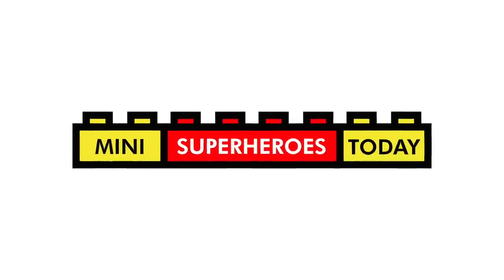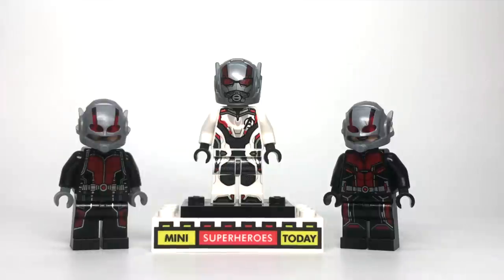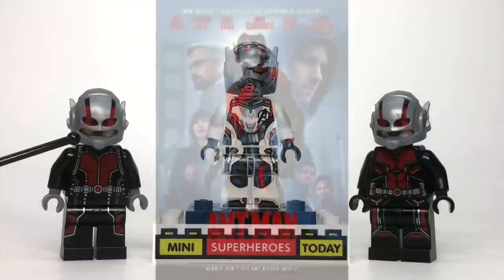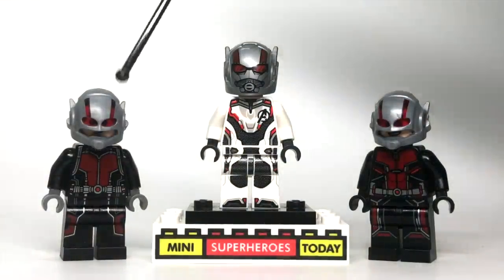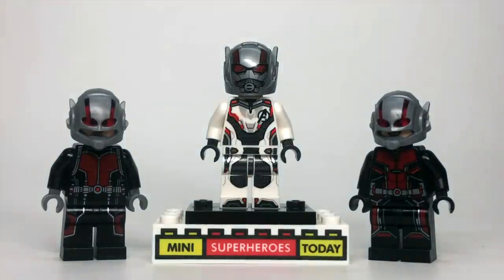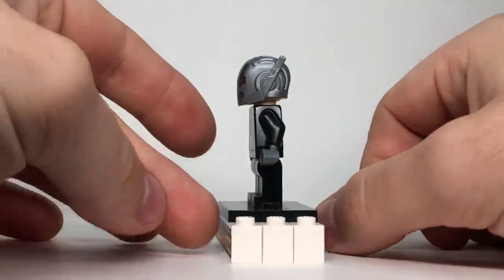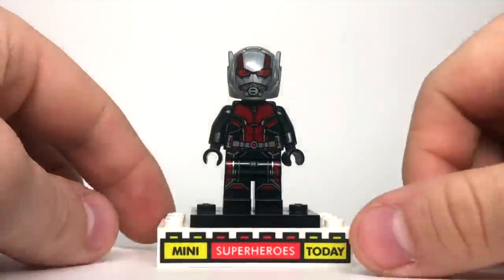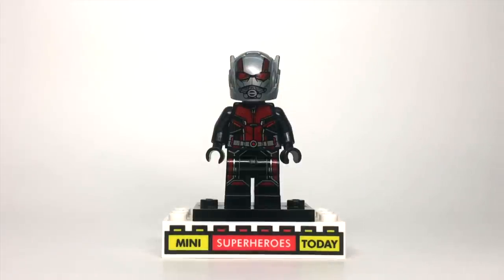Putting the New LEGO Ant-Man Helmet on Old Ant-Man Minifigs!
One of the biggest hyped parts of the new Avengers: Endgame LEGO sets is the brand new Ant-Man helmet piece, which I must say, looks absolutely perfect!

So, in today's quick tutorial video, I am going to be putting the new Ant-Man helmet on the two previous MCU Ant-Man figures' bodies' so we can see what they'd look like together!